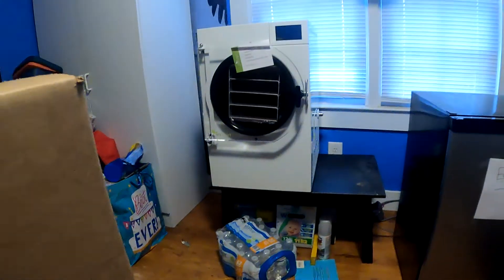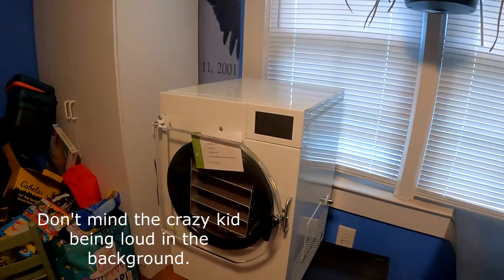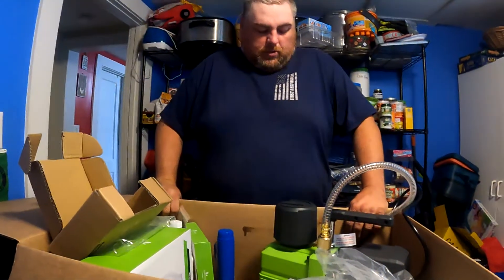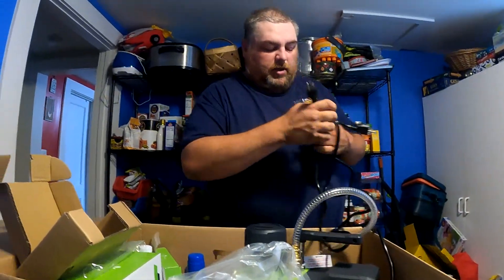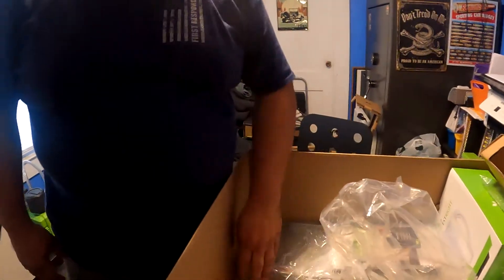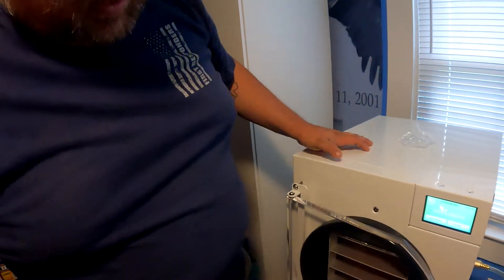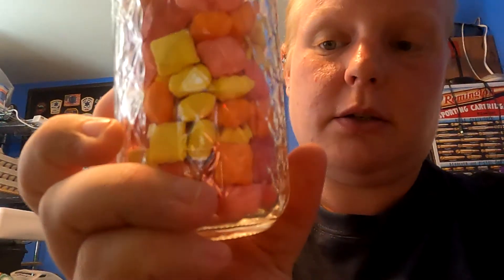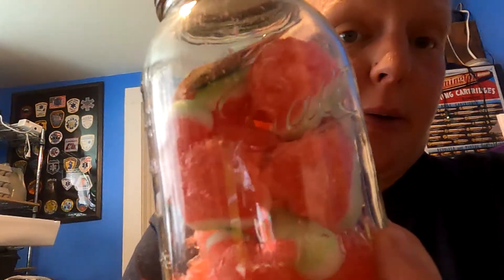Freeze Dryer setup and a few batches.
Come along with us as we set up our new Harvest Right Freeze Dryer, and see what goodies we have done so far.